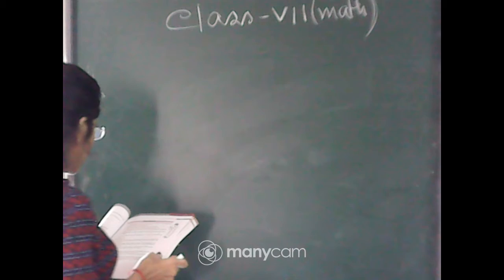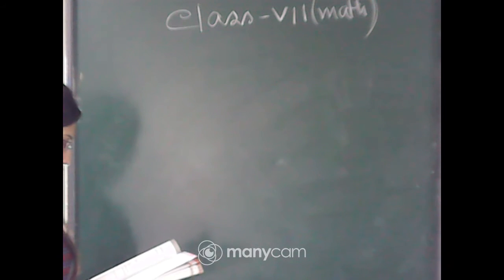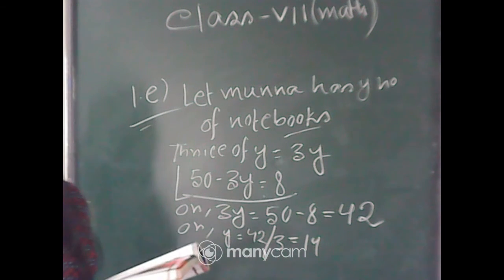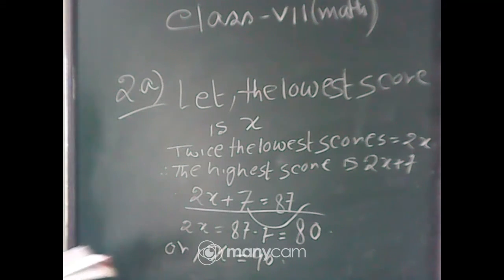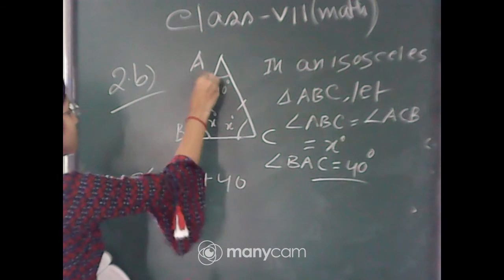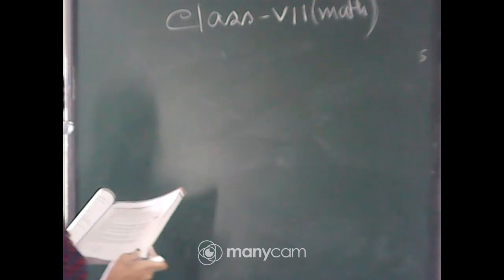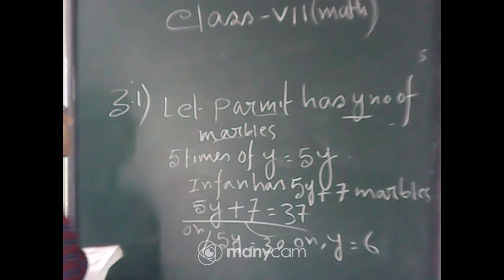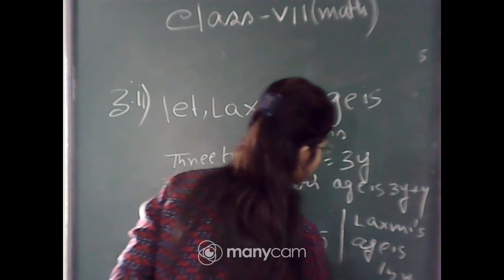CLASS VII MATHEMATICS LIVE